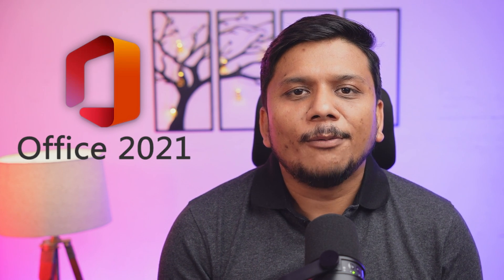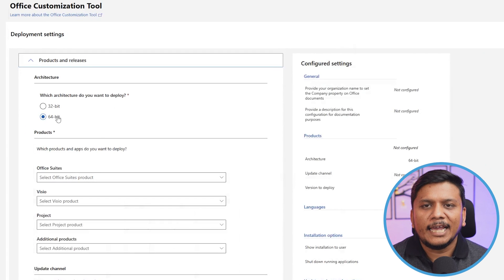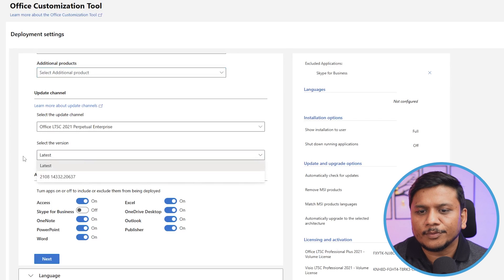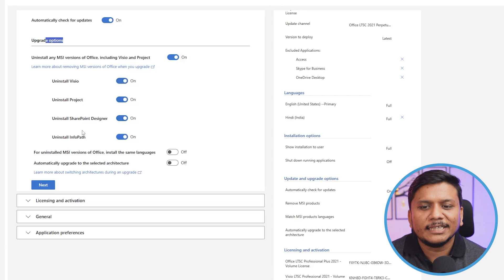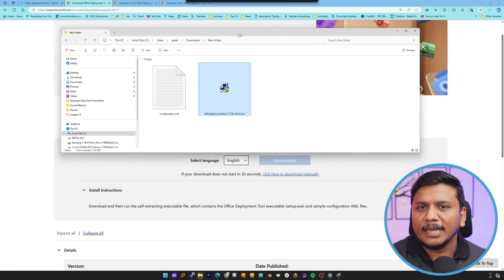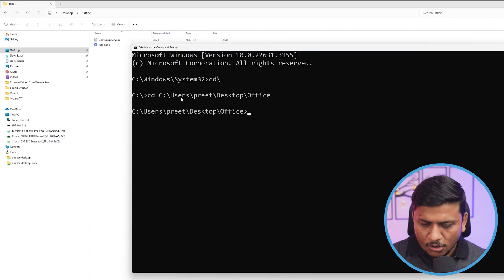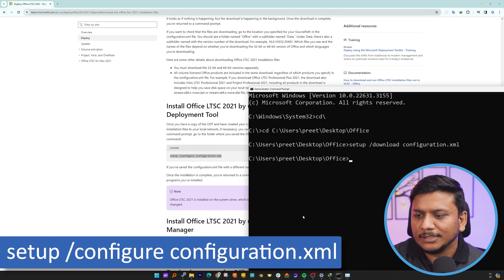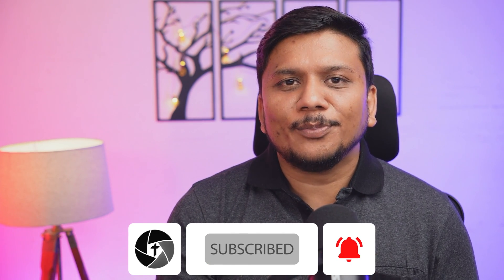Download and Install Office 2021 from Microsoft | 100% Genuine Version | 2025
In this video, we're going to show you how to easily download and install the real Microsoft Office 2021 for free in 2024. Whether it's your first time setting it up or you're updating your current version, just follow our easy steps for a hassle-free installation.

🔗All Commands you need:-
✅  cd\
✅  setup /download configuration.xml

📌Timestamps📌
00:00 - Introduction to Office 2021
00:23 - Custom Office Package Creation
06:07 - Downloading the Office Deployment Tool
07:46 - Office LTSC 2021 Deployment and Installation
10:26 - Activation Process for Office 2021
10:55 - Verifying Your License
11:22 - Final Thoughts and Conclusion